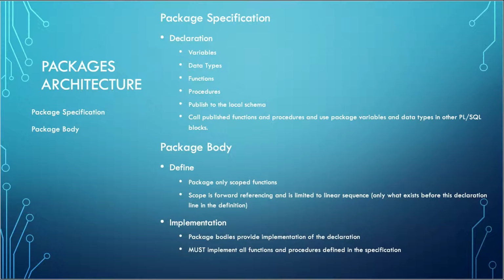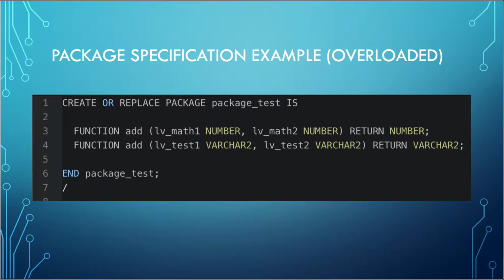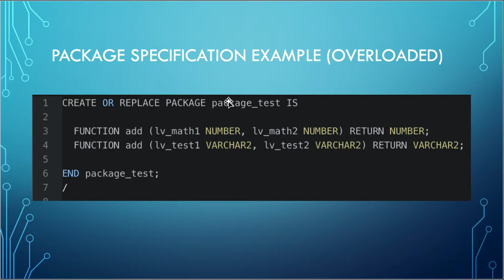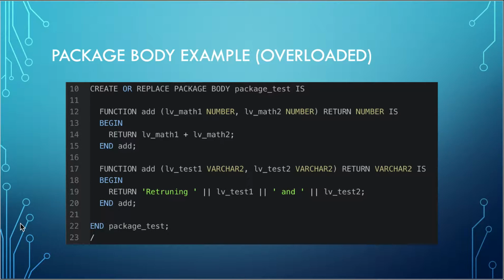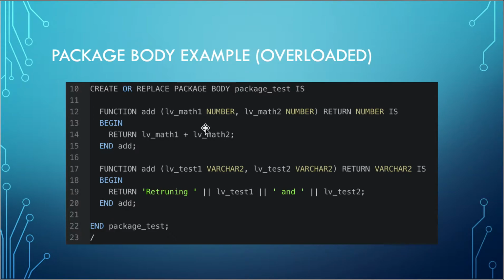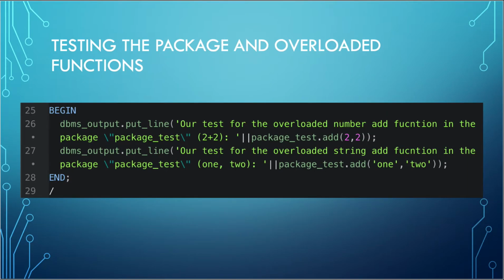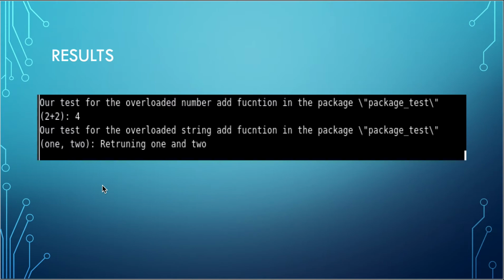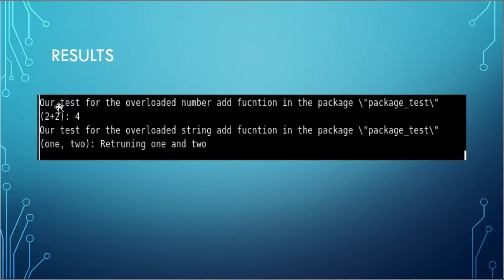Packages in Oracle SQL 12C